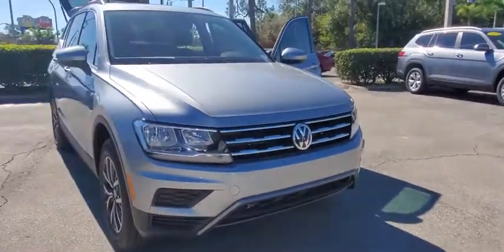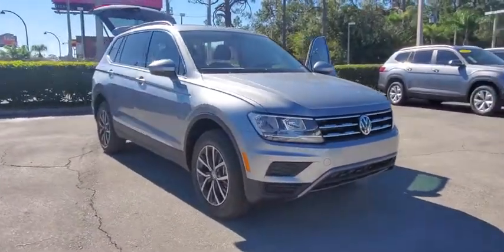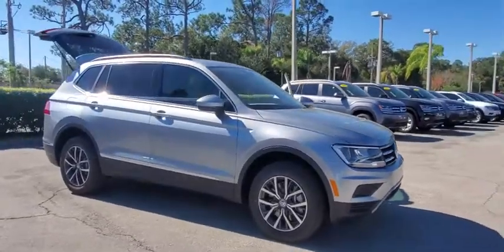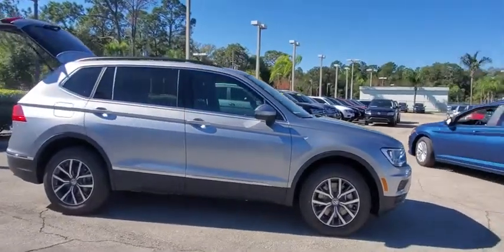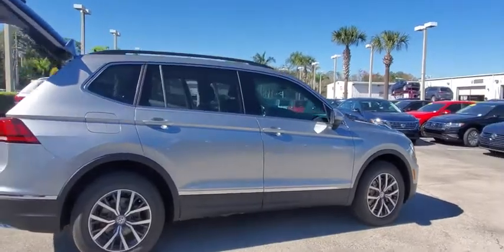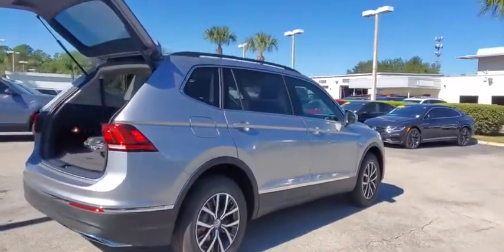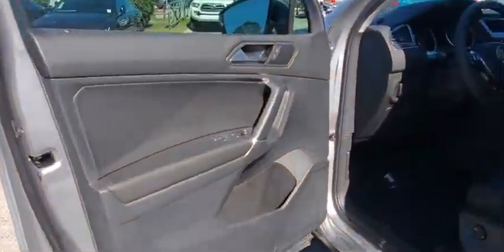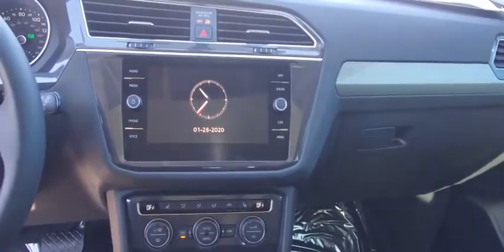2020 Volkswagen Tiguan Orlando, Sanford, Kissimme, Clermont, Winter Park, FL S20129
Pyrite Silver Metallic New 2020 Volkswagen Tiguan available in Orlando, Florida at Dave Maus VW South. Servicing the Sanford, Kissimme, Clermont, Winter Park, FL area.
2020 Volkswagen Tiguan 2.0T SE - Stock#: S20129 - VIN#: 3VV3B7AX9LM089257

5474 S Orange Blossom Trl